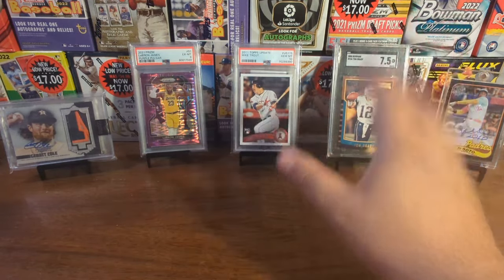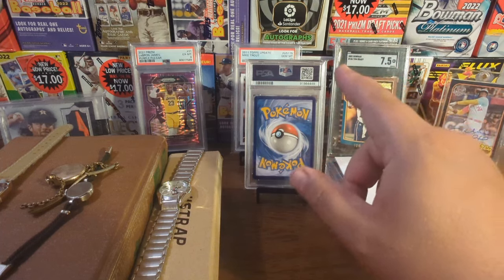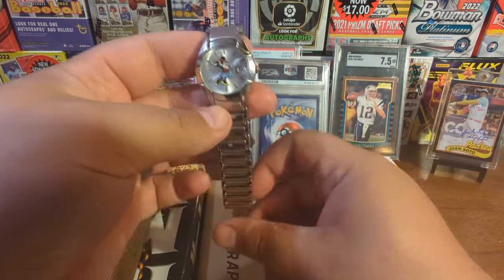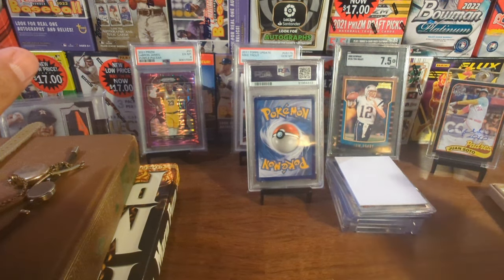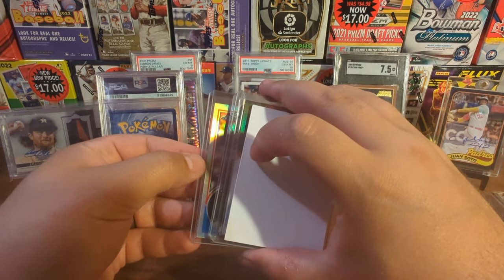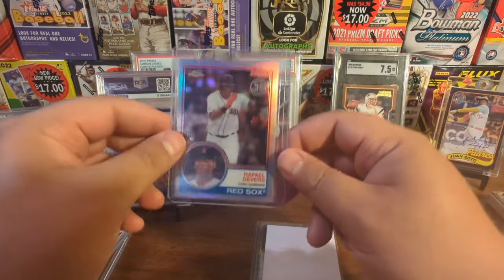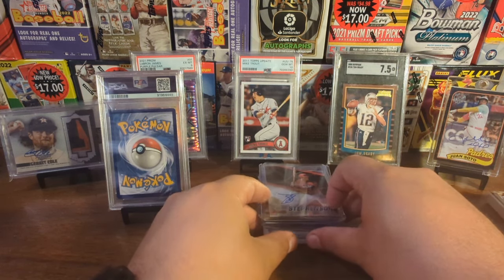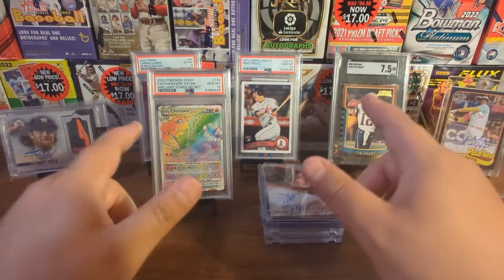Awesome Weekend Haul!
Check this video out! I went to some Estate Sales/Garage Sales/Yard Sales this weekend and found some amazing items! I also FINALLY received my last PSA submission!

Video Cheat Sheet!
0:00 - Intro, Change
1:41 - Theme
1:57 - Watches, You Failed, Michael
8:45 - Books
10:17 - The Cards
17:20 - PSA Reveal!
19:47 - Outro/Recap
20:37 - Like Share Subscribe!

I've also started selling some of the cards you've seen in my videos on eBay! Check it out!

Lawrence - TrackTribe
Modern Attempt - TrackTribe
Strollin - Tracktribe

Special Thanks to Tube Skills and Michael Yakimelin from Pexels.com for their created effects!